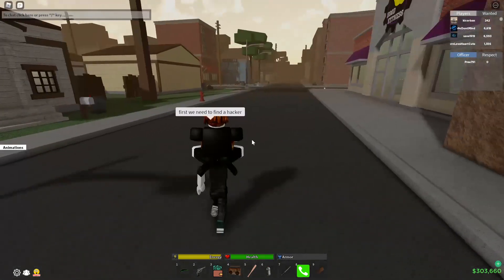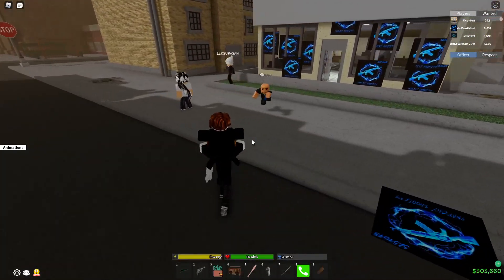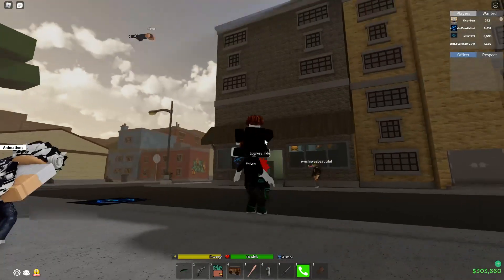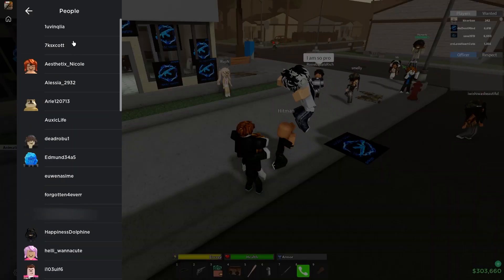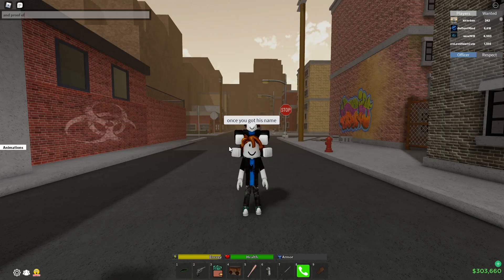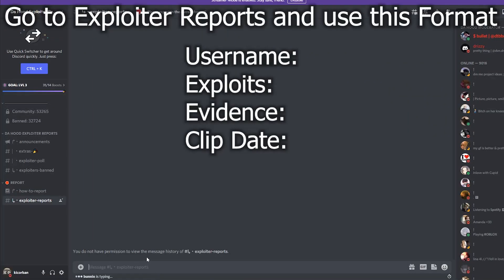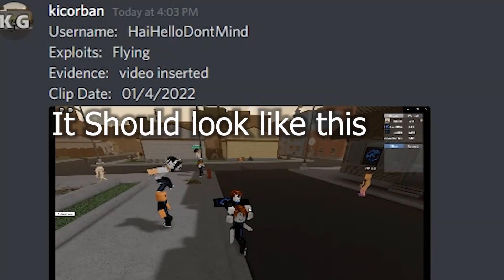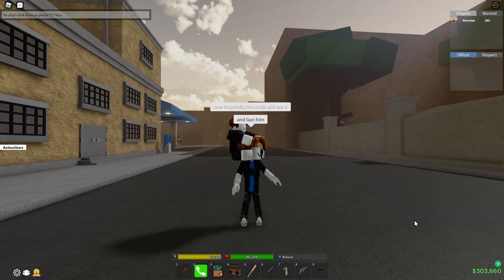How To Ban Hackers In Da Hood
in this video i show you how to get the New Limited Katana in Da Hood (FREE)

Giveaway, Da Hood Roblox, Money, Money Farm, How to get skinny in da hood, How To Get Strong in da hood.